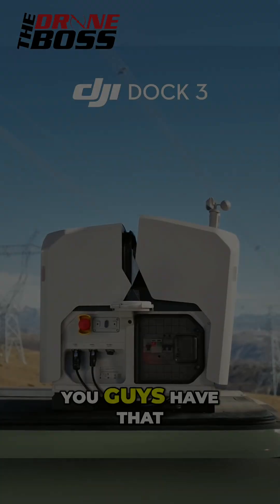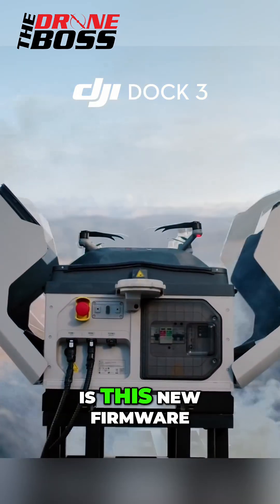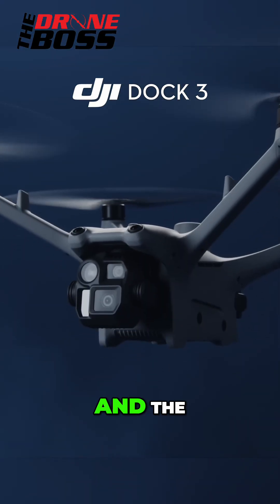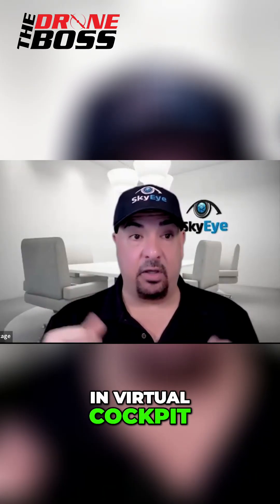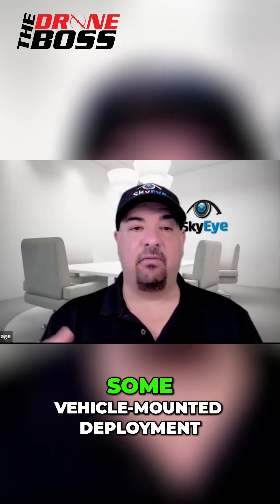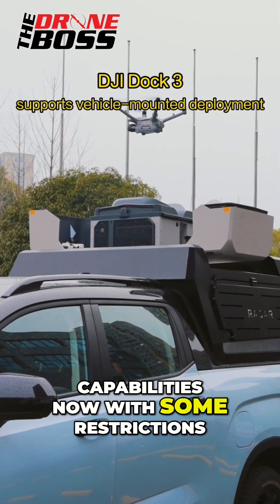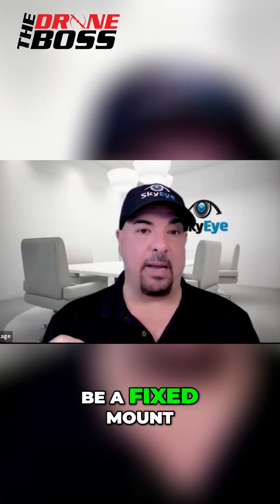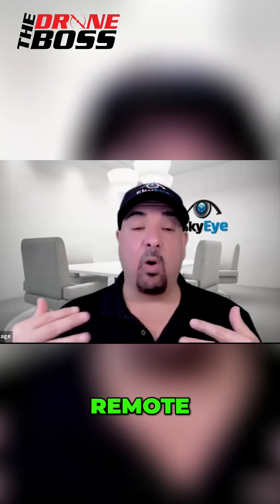New DJI Dock 3 Firmware Features You Didn’t Know You Needed!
Discover the latest 2025 DJI dock 3 firmware update featuring virtual cockpit view and real-time photo transfer for enhanced drone operations.
Understand how the new emergency landing and enhanced spotlight modes improve drone safety and functionality.
Learn about vehicle-mounted drone deployment capabilities and how they expand commercial drone applications.

🚀 Want to Learn More? Elevate Your Drone Skills with These Free
 Resources:

🔗 Share it with others

Turn on notifications for updates on drone business strategies, FAA certification tips, and the latest drone technology.

💬 What new drone firmware feature are you most excited to use in your drone business? Share your thoughts and experiences below — let’s soar to new heights together!